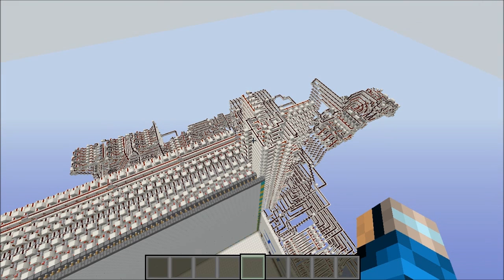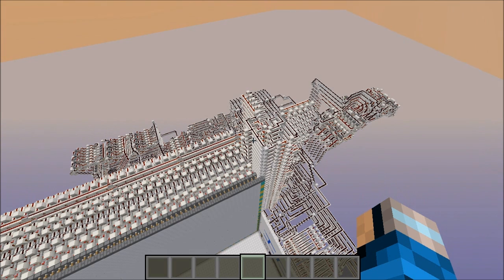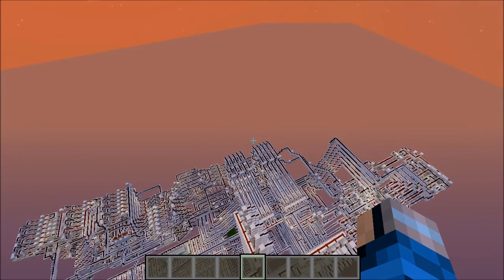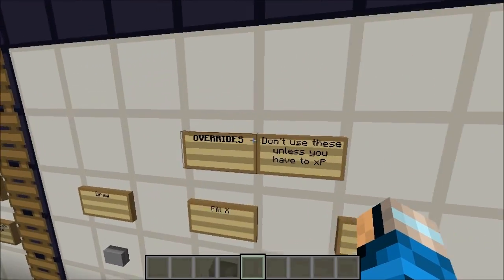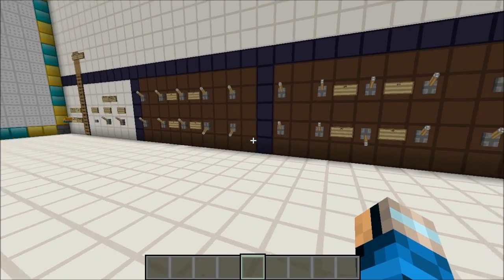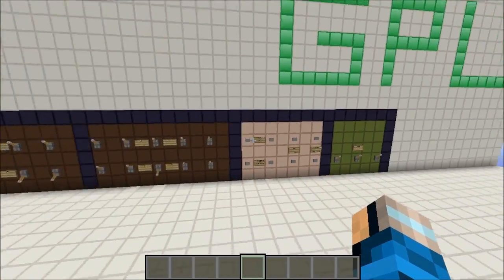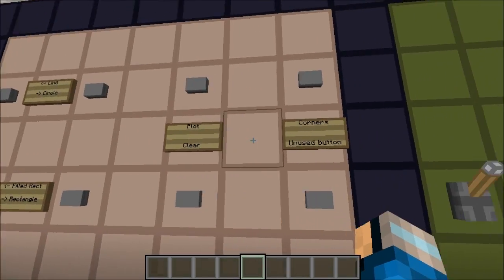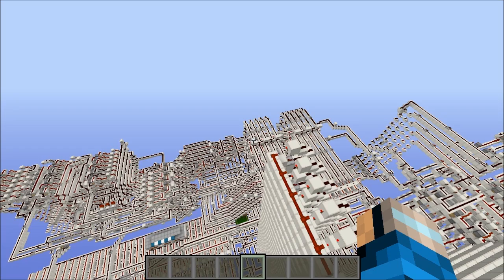Minecraft - The ICE GPU 2.0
Enjoying builds like this? And make sure to check out some of my friends that are also doing stuff like this:

It's been over a month. Over a month of crazy, insane work. You will probably never see the likes of this on my channel again.